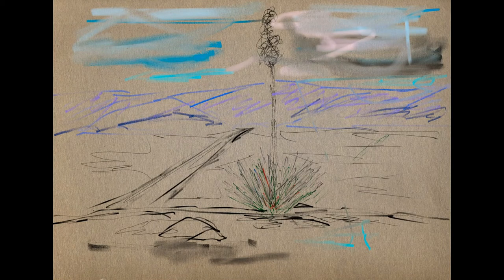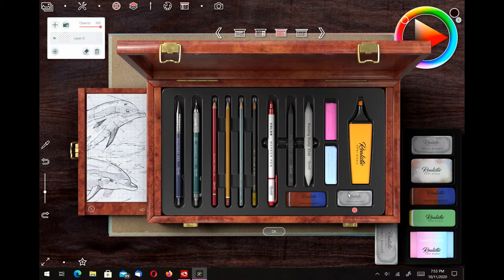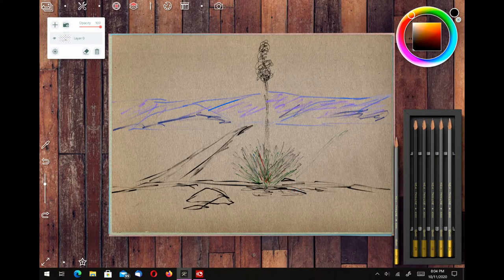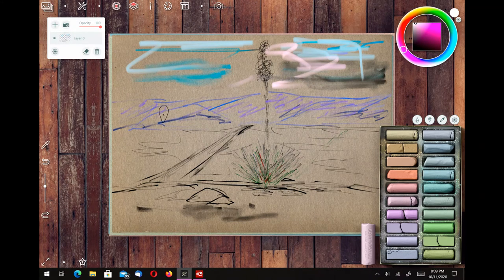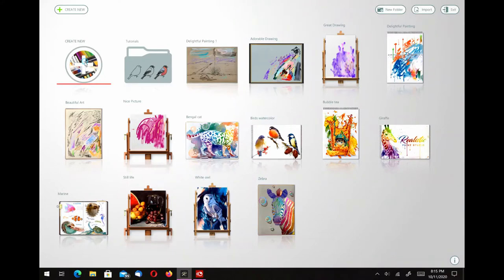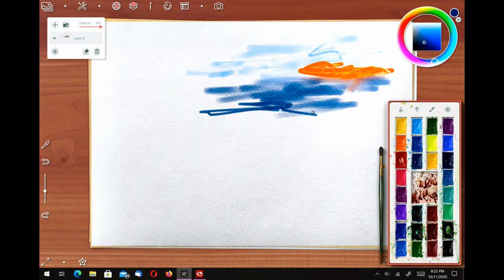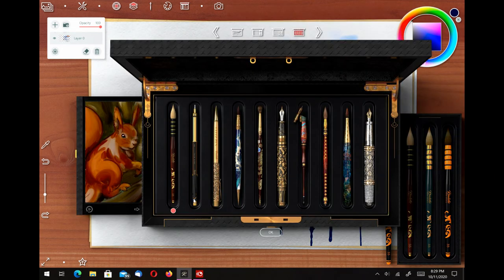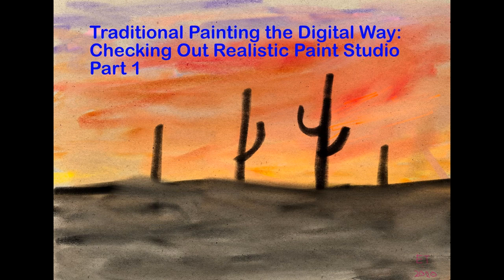Traditional Painting the Digital Way: Checking Out Realistic Paint Studio: Part 1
Here is a brand new video in my Traditional Painting the Digital Way series. This series is a look at the new Windows painting app, Realistic Paint Studio. This is an app created by the developers of Paintstorm Studio and focuses on a natural media look.
This painting app was tested on my Surface Pro 5 tablet.